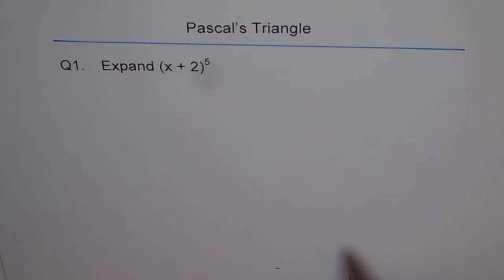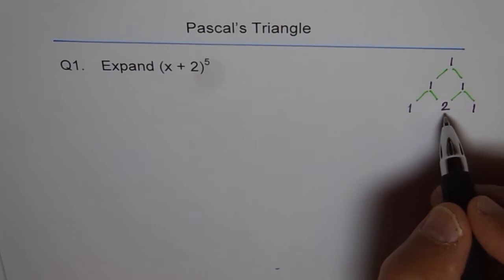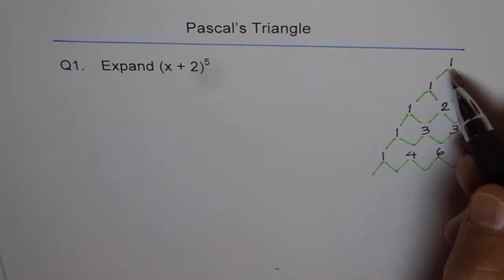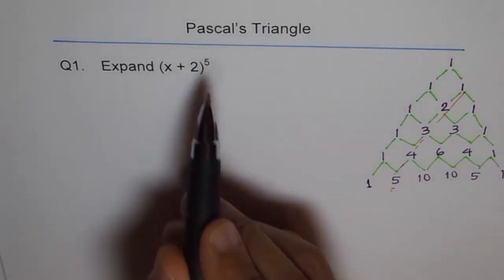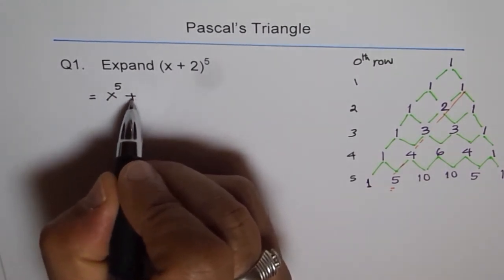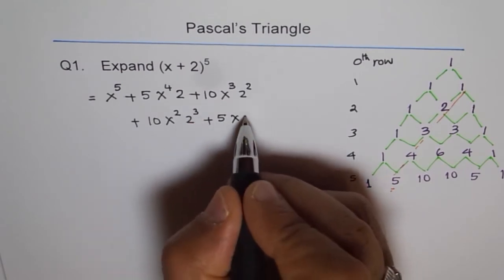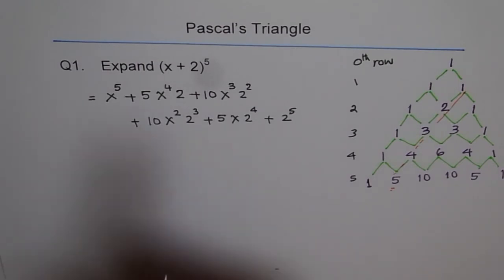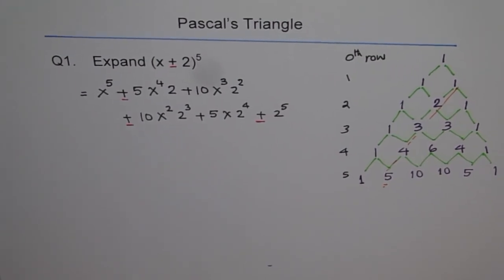Expand Binomial Pascals Triangle Application Q1